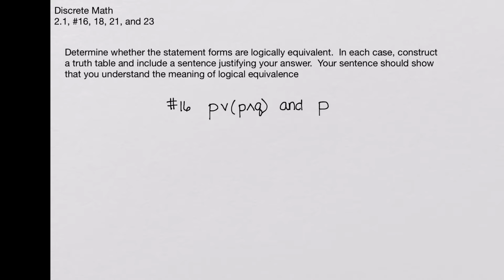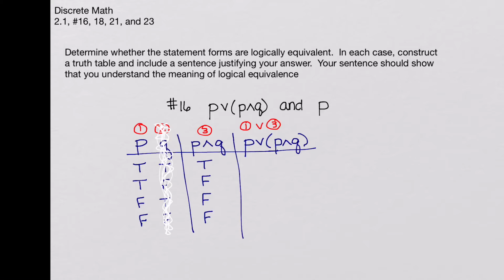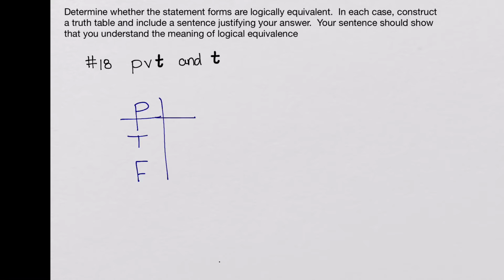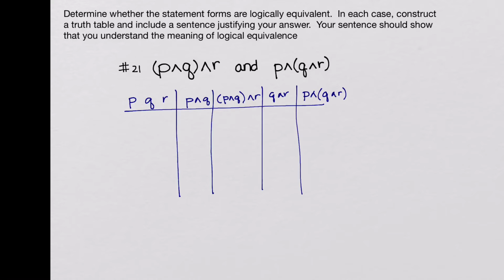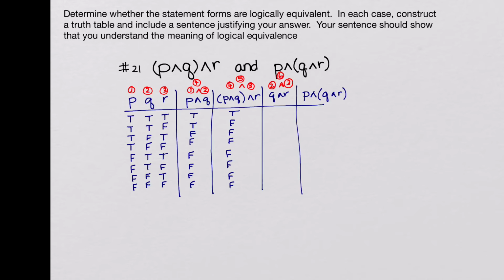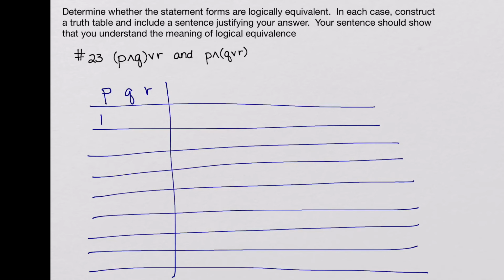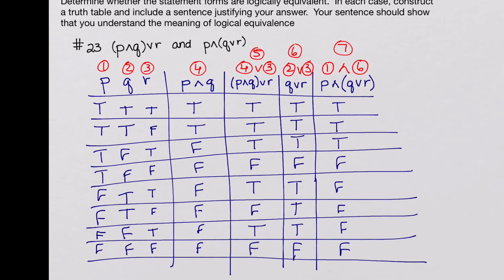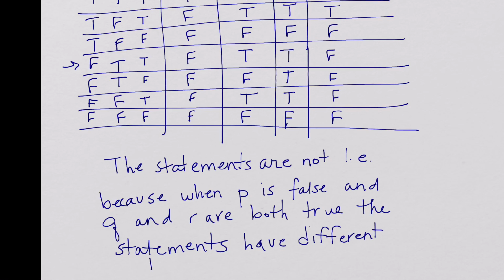Discrete Math - Logically Equivalent Statements